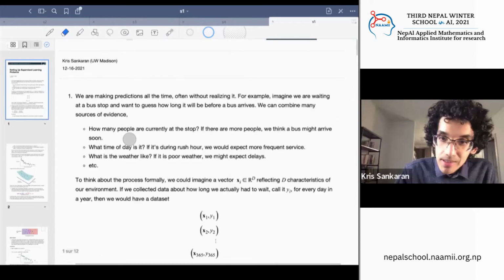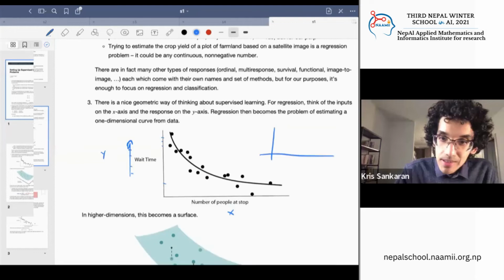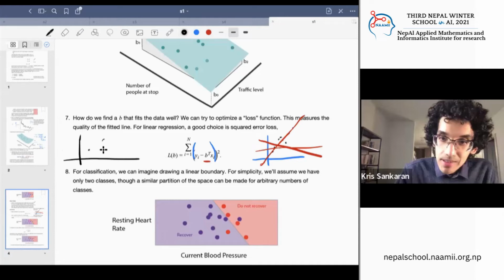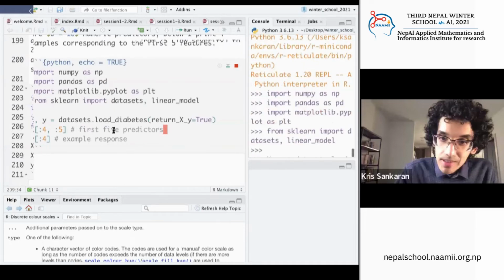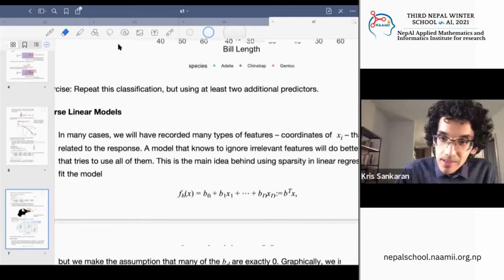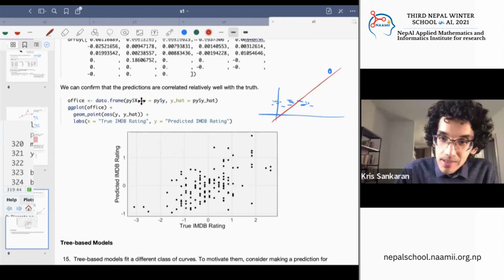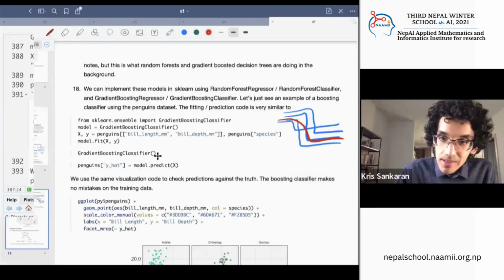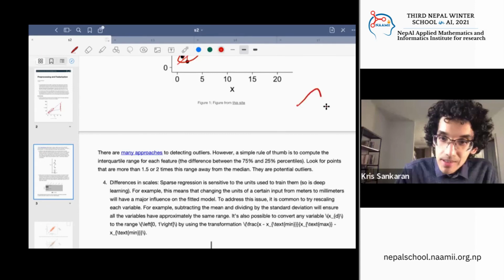Setting Up Supervised Learning Problems - Part 1 | Third Nepal Winter School in AI | Day 2 (2021)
Kris Sankaran is a PhD holder from Stanford University who is currently an Assistant Professor of Statistics at University of Wisconsin-Madison. He covered a session to set up the foundations of Machine Learning. Furthermore, he discussed on general supervised learning and how to use math to solve real world data analysis problems.